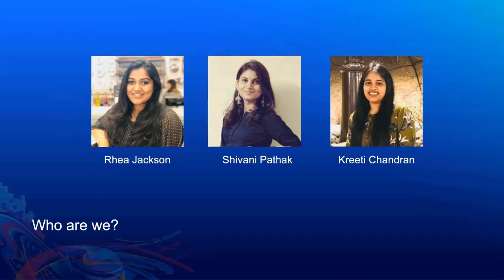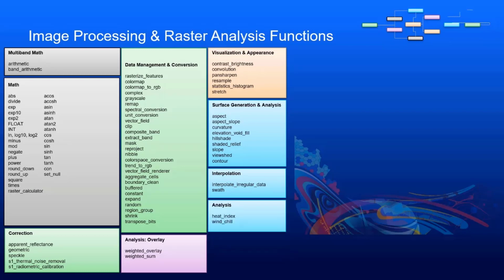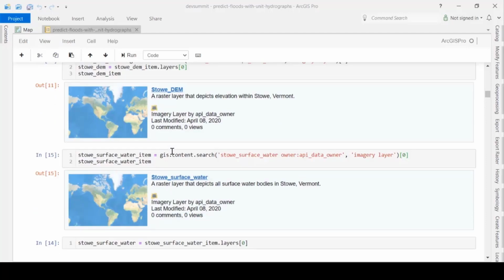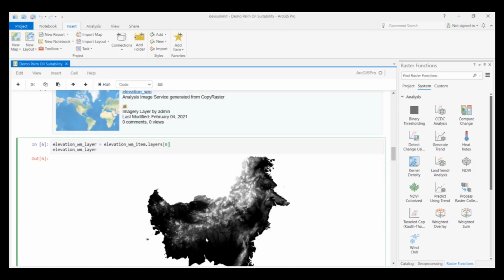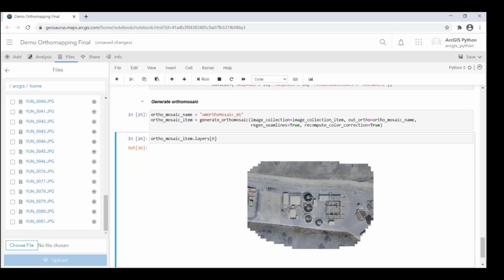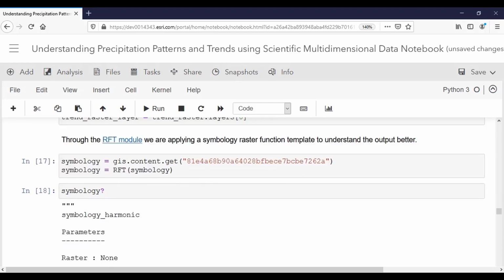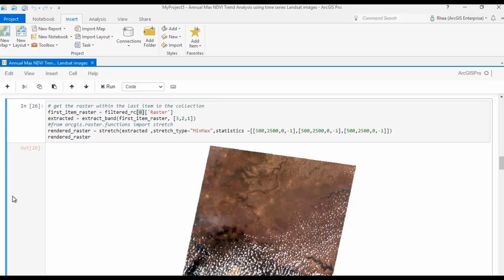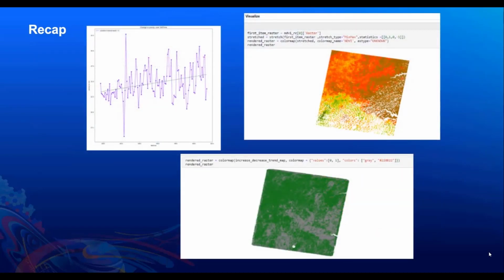Working with Imagery Using the ArcGIS API for Python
During the last decade, there has been a proliferation of satellite images and aerial images collected with high spatial and temporal resolution. With the high abundance of this data comes opportunities to find information and derive value out of them. This talk introduces the 'raster' module of the Python API and how it can be used to analyze and manage imagery data. You will learn how to perform on-the-fly analyses using dynamic raster functions as well as perform distributed processing at scale using raster analytics.

12508